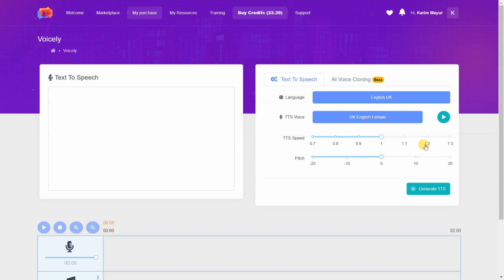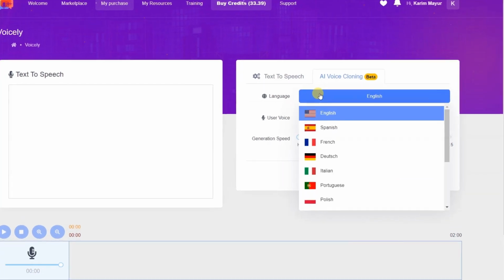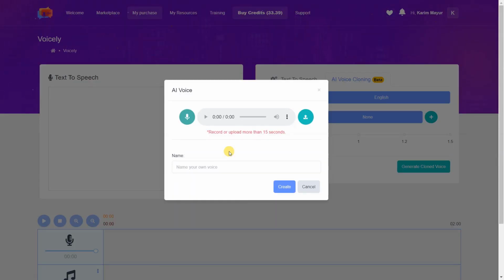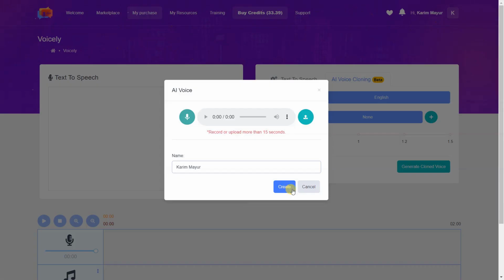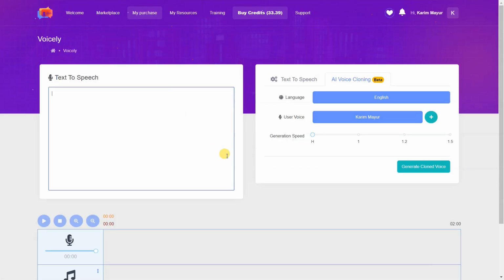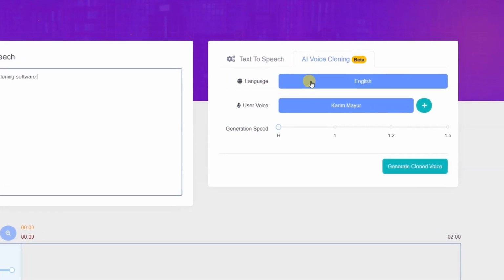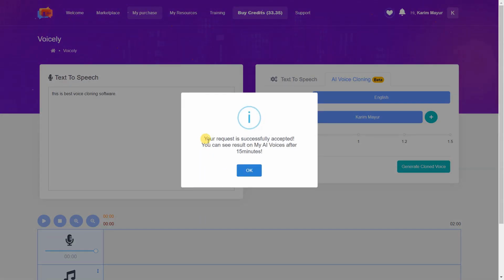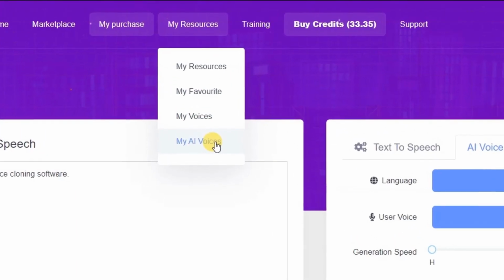how to clone a voice using AI for Free 2024 - Voicely 2.0